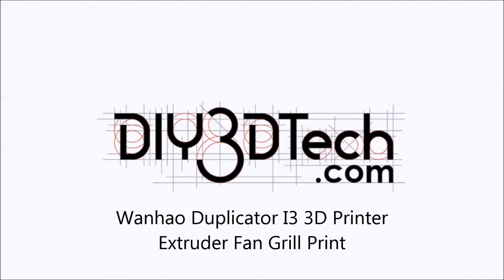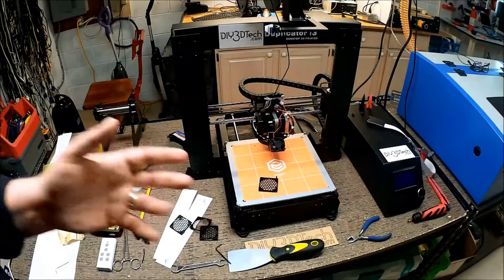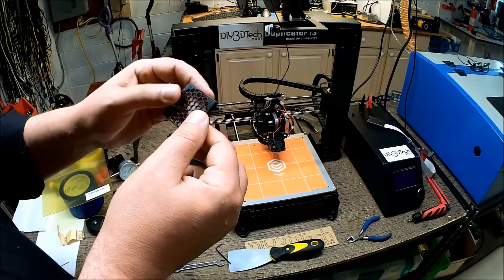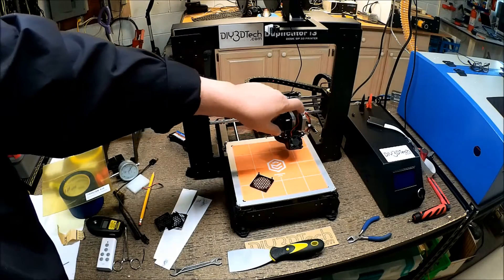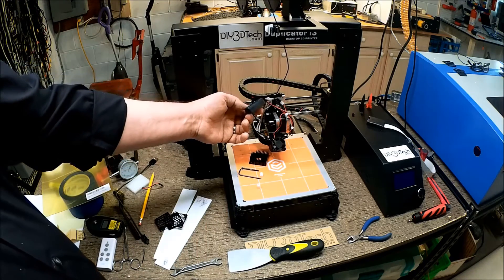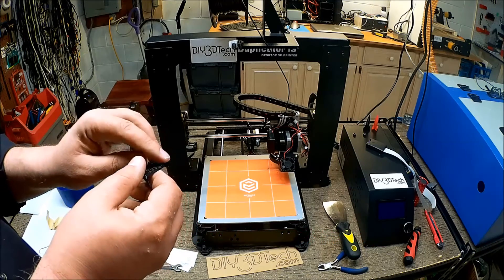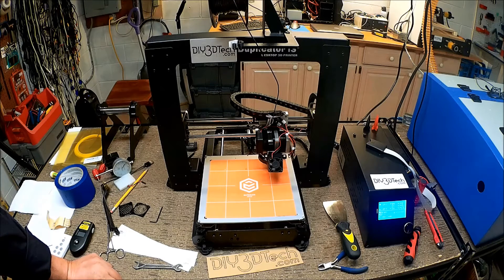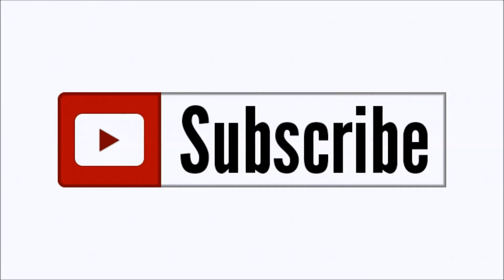Wanhao Duplicator I3 3D Printer - Extruder Fan Grill Print!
for more information on this and many other projects!  As in this episode we will be printing a fan grill for the Wanhao that we found on Thingiverse.  Now the design is amazingly well done, however had many issues in getting a good print (took 8 trys) so take a look and let me know what you think!

3D Printer, Laser Cutter and CNC Swag (T-Shirts, Hats, Mugs, etc)